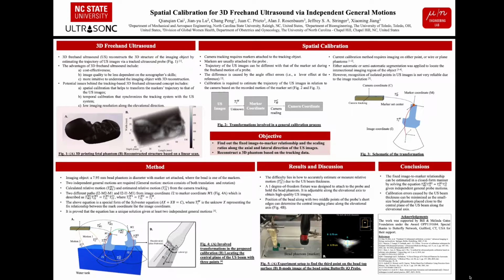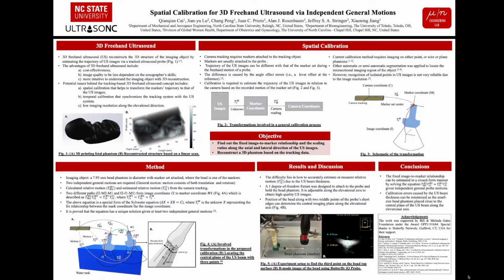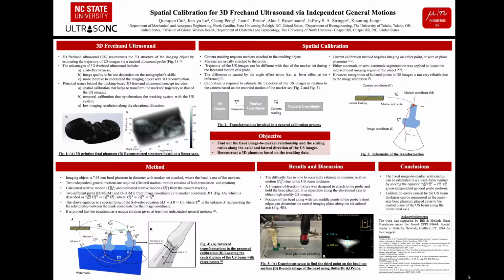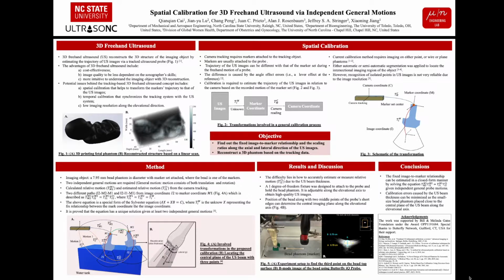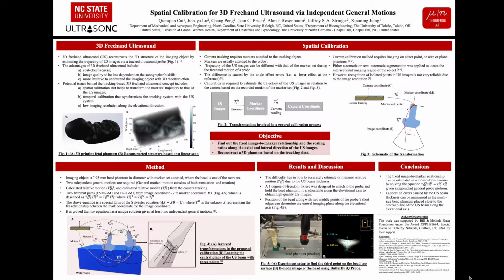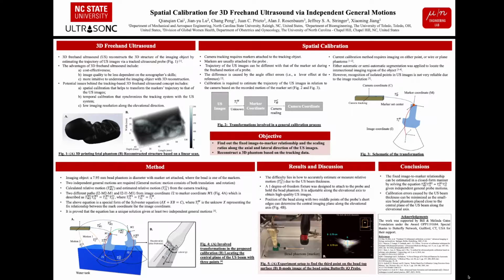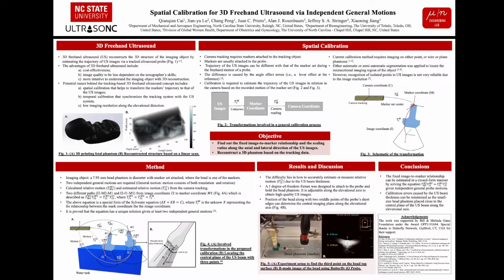Spatial Calibration for 3D Freehand Ultrasound via Independent General Motions